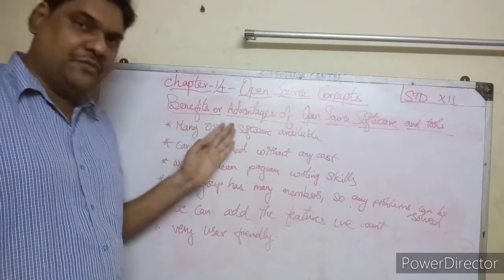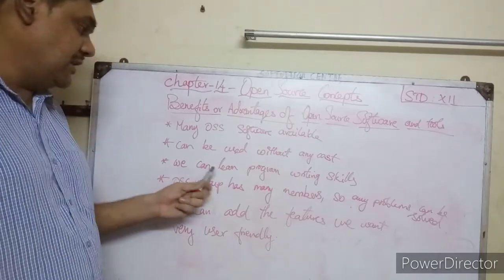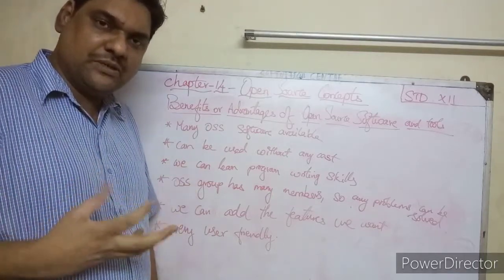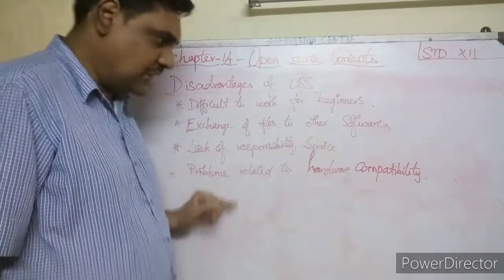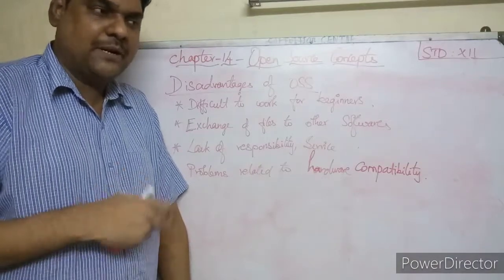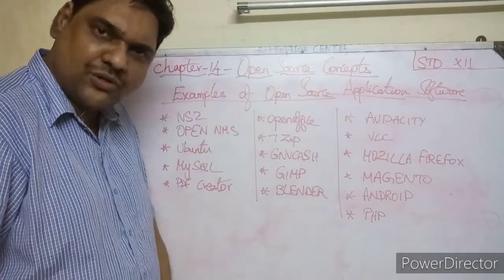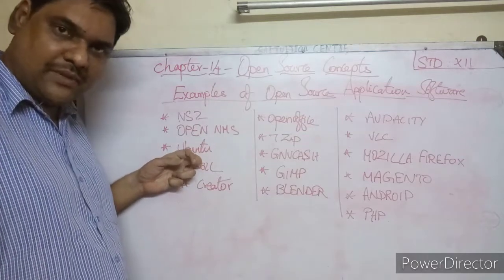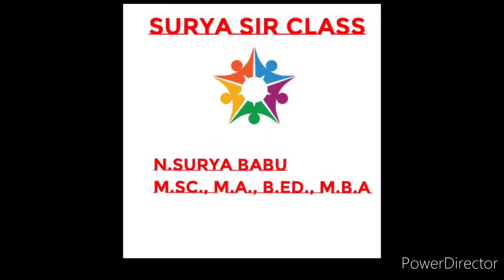12th std Computer Applications Chapter 14 Open Source Concepts Part -3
XII
12th std Computer Applications Chapter 14 Open Source Concepts Part -3